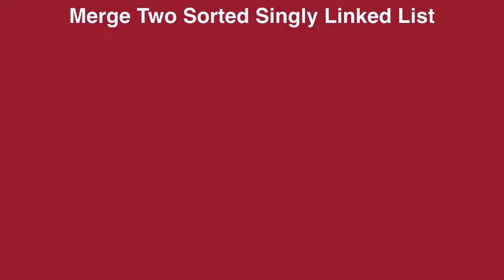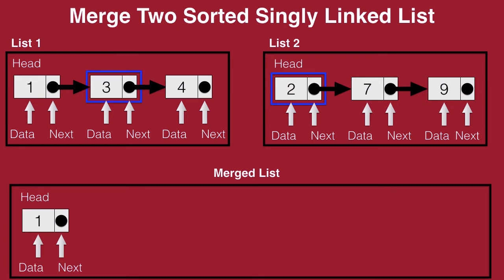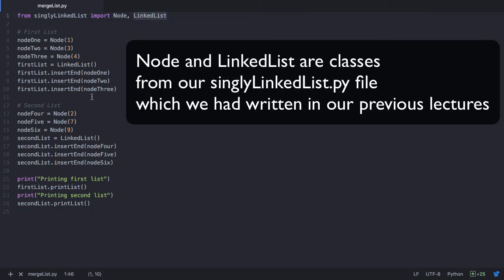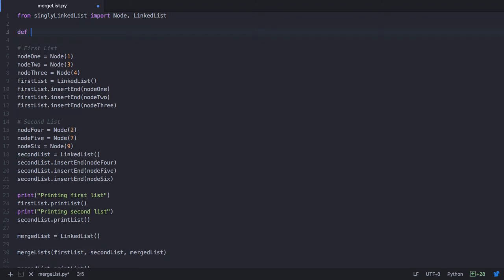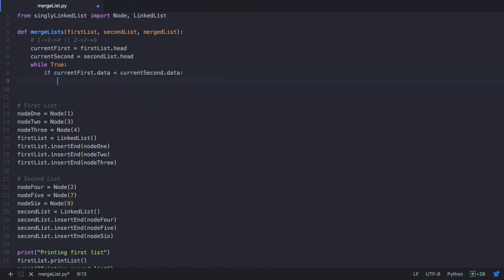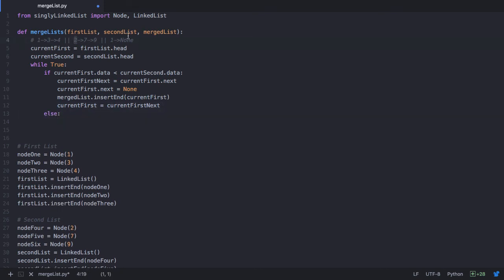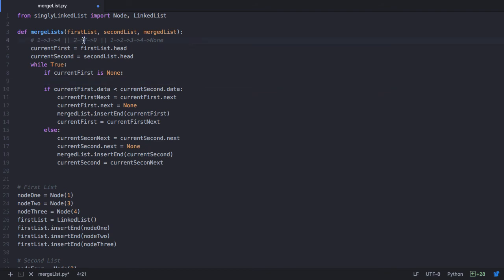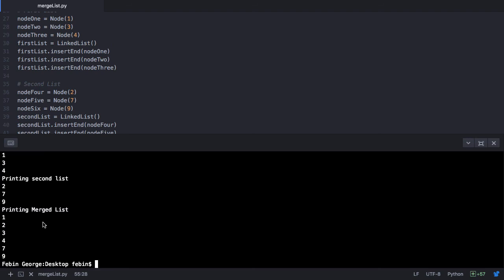Singly Linked List Bonus Video: Merge Two Sorted Singly Linked List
This is a brain-teaser in which you will learn how to merge two sorted singly linked list and write a program in Python for the same.

The complete Linked List course is available on my Udemy profile.